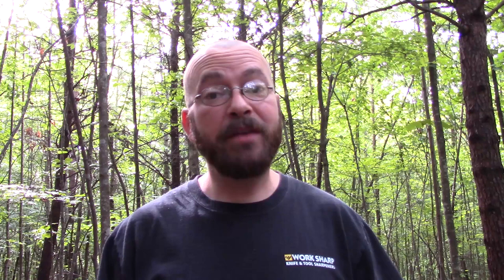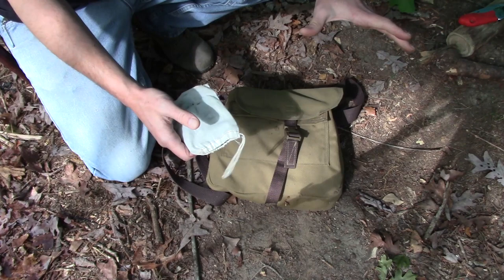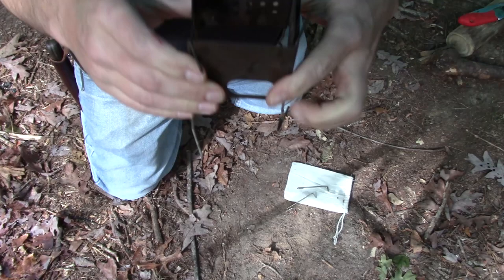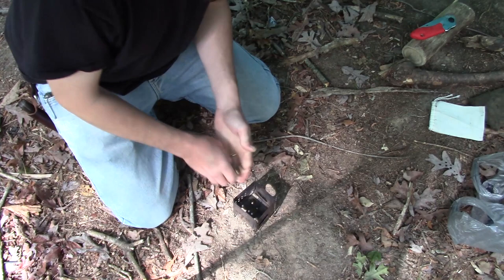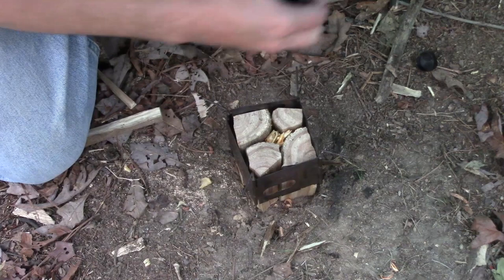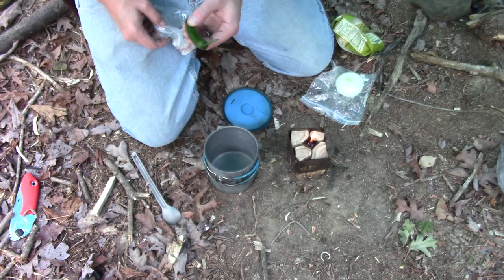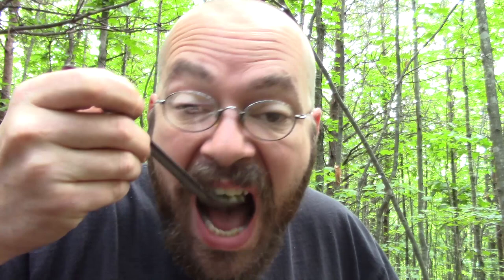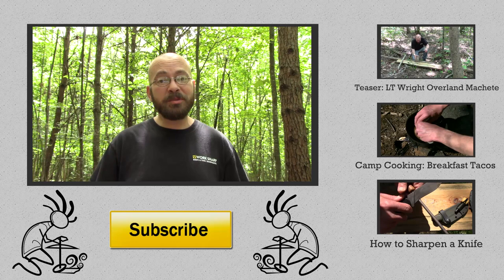The Ultimate Bug Out Bag Stove - Firebox Stoves Nano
The Nano offers multi fuel options as well as many different configurations.  Given it's fuel diversity and it's light weight with the Stainless Steel at 6oz and Titanium at 4oz and it's tiny packed footprint it makes for a great option for a Bug Out Bag, Get Home Bag, or any Survival Kit.  Pack wise, it's almost like it's not even there yet it packs a huge punch.  It offers a scalable burn which allows for an easy and quick boil for a cup of coffee or a longer burn for a dinner meal for a family of 6, maybe more.  This truly is a powerhouse in a tiny package.